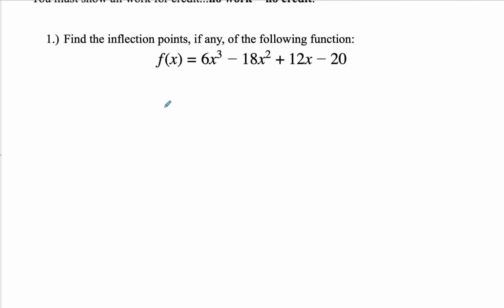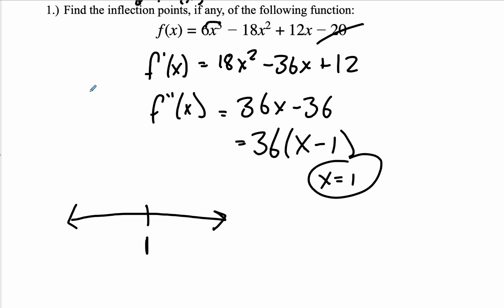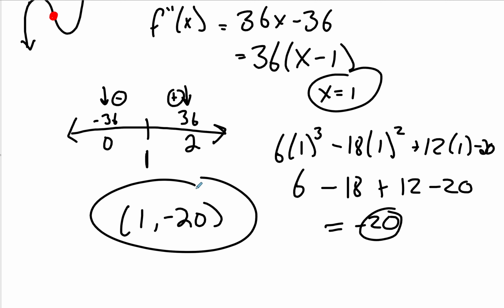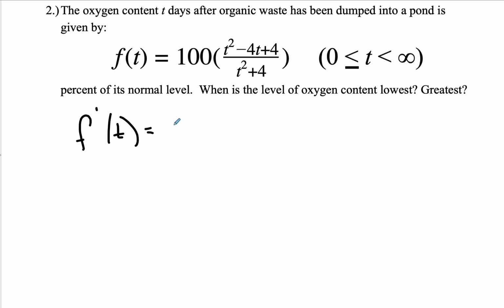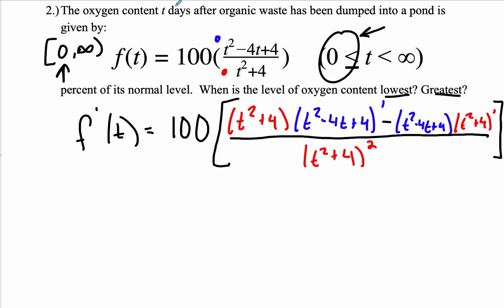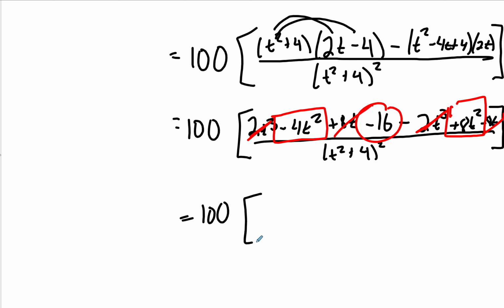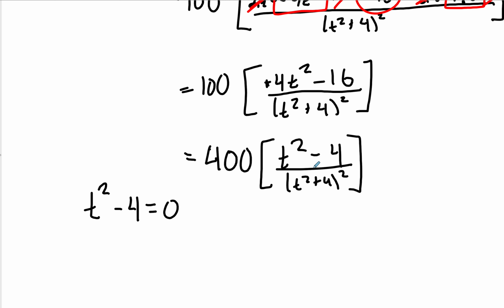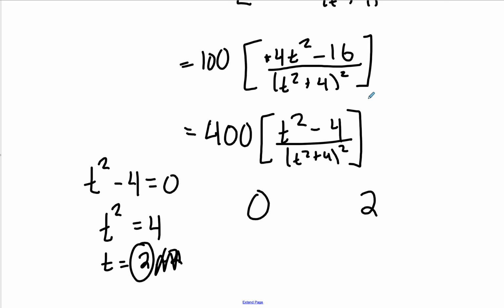Homework Quiz #4 Recap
Hey folks! Here is a video recap of MATH134 Homework Quiz #4. Please peruse this video and ensure you understand the answers (and non-answers) to this question.